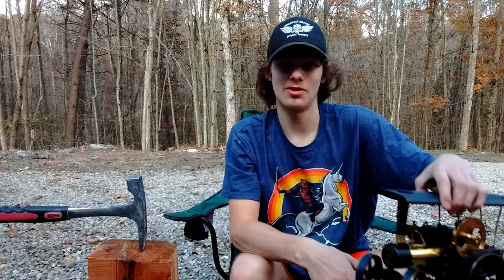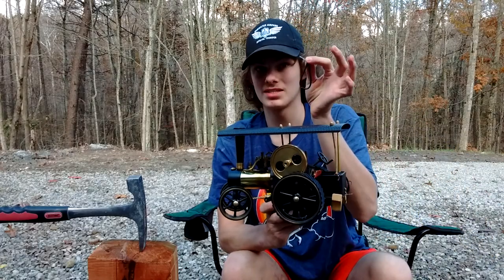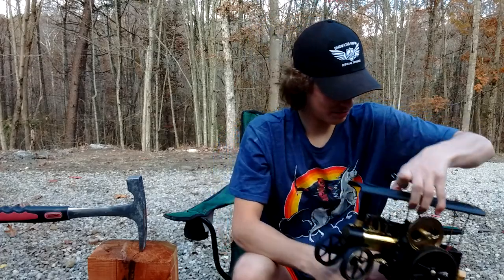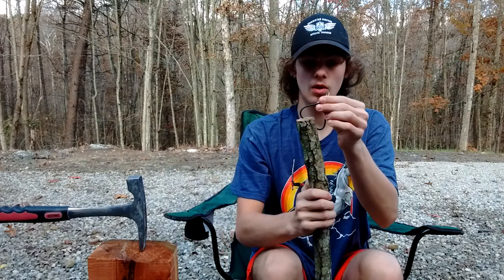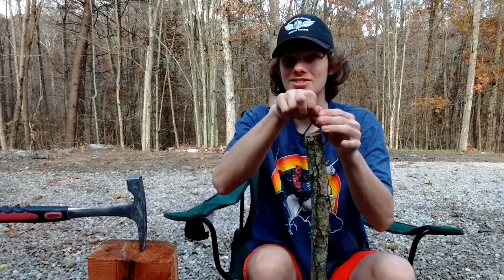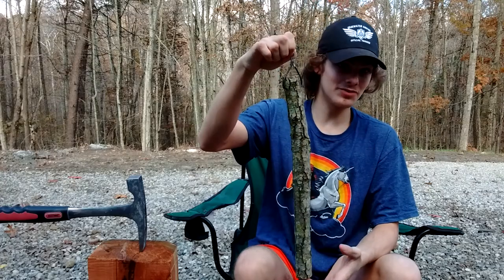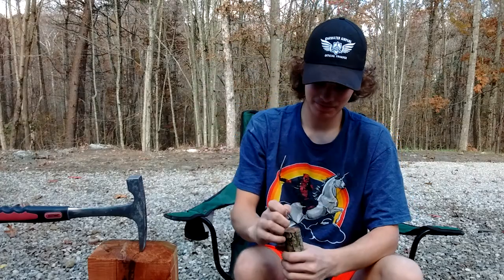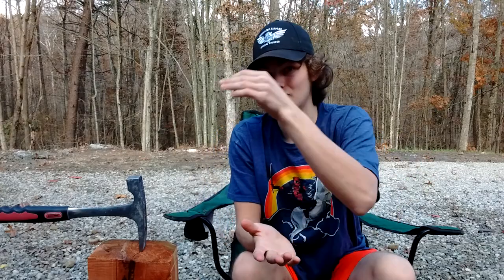Wilesco ,mamod,G scale, log skidding tongs DIY project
The entire hook must be heat treated but not the wire they usually yellow.  The flanges need to be within 1/2 to 3/4 CM in length.  Total time to finish about 30 minutes.